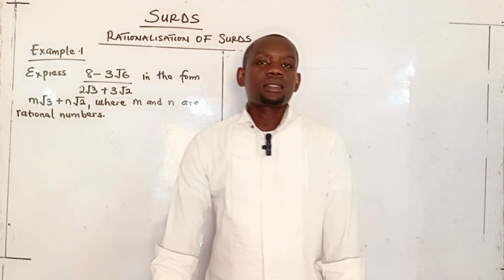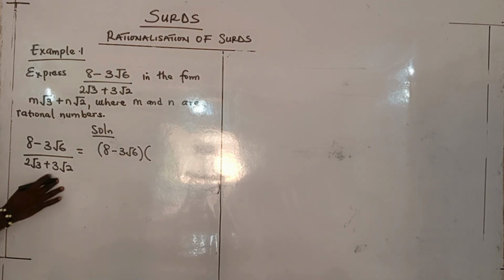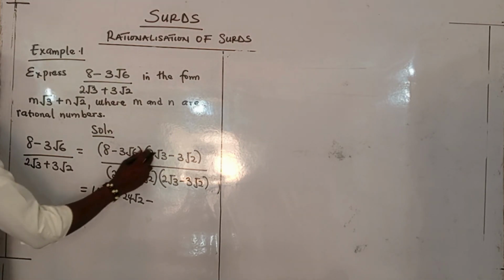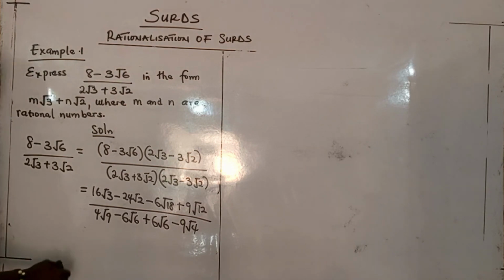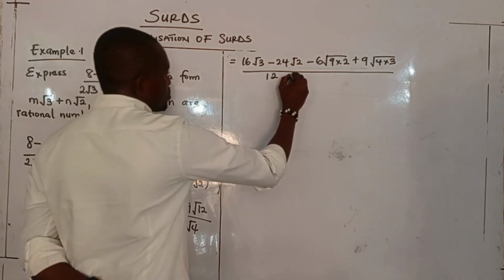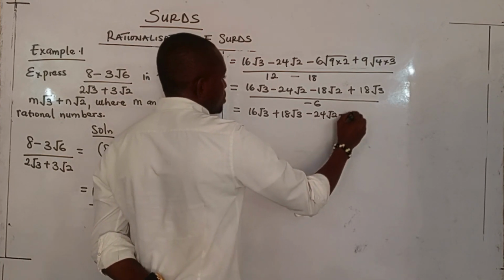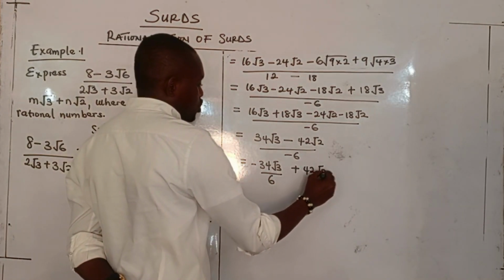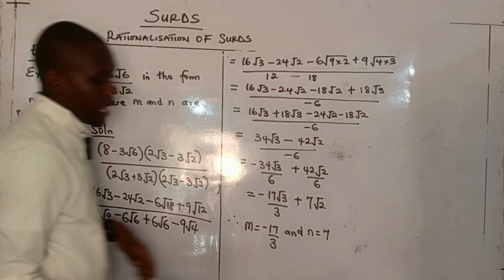SURDS 12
Rationalization of Surds | Simplifying Surds Made Easy!

In this video, we dive into the Rationalization of Surds, a key concept in simplifying mathematical expressions. You'll learn:

✅ What rationalization of surds means
✅ How to remove surds from the denominator
✅ Step-by-step examples with clear explanations
✅ Tricks to solve problems faster

Perfect for students preparing for exams and anyone looking to master surds!